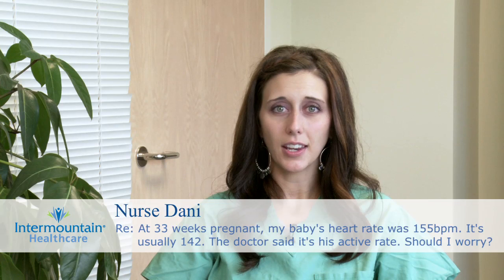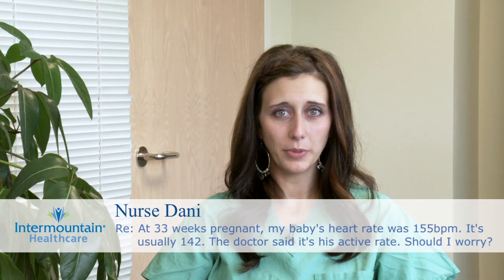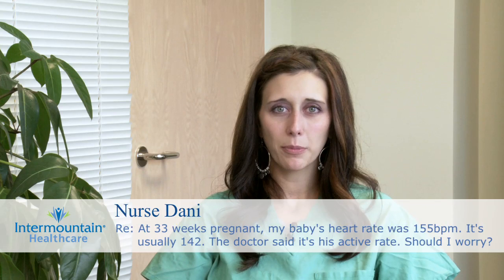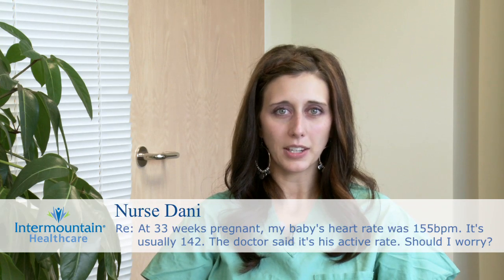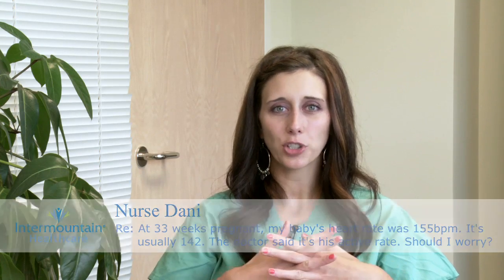At 33wks pregnant, my baby's heart rate was 155 (usually 142). The Dr said it's his active rate.